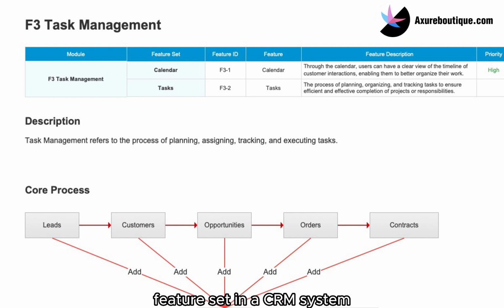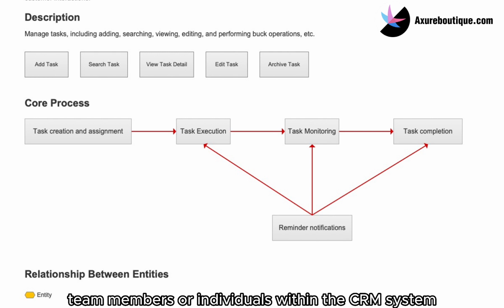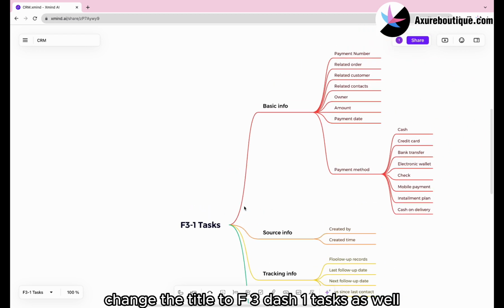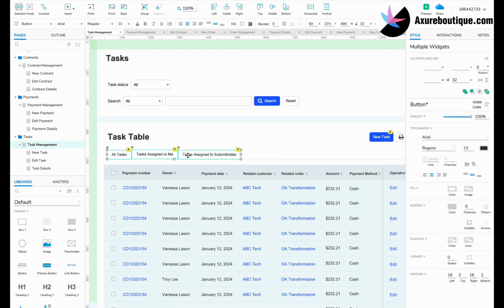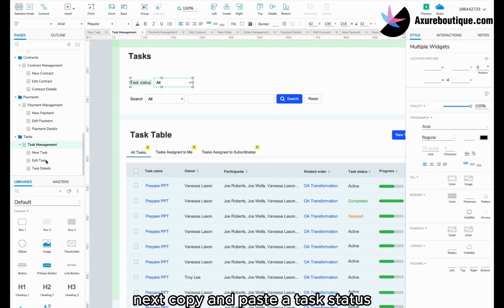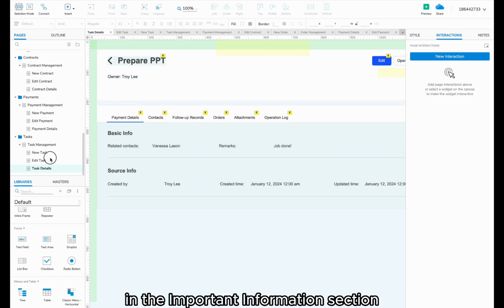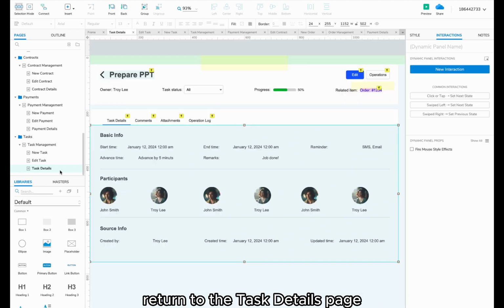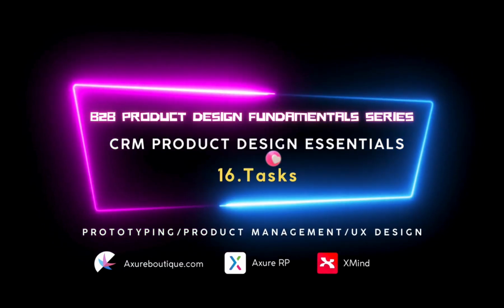CRM Product Essentials | Prototyping & Product Management & UX: 16.Tasks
The task management process in a CRM system typically involves the following steps:
Task creation and assignment: Users create tasks and assign them to specific team members or individuals within the CRM system.
Task execution: Assigned team members or individuals carry out the tasks according to the details and requirements specified in the CRM system.
Reminder notifications: The CRM system sends out automated reminders and notifications to the relevant individuals to ensure that tasks are not overlooked or delayed.
Task monitoring: Managers and supervisors can monitor the progress of tasks within the CRM system, tracking their status and any potential issues that may arise.
Task completion: Once tasks are finished, team members mark them as completed within the CRM system, providing a clear record of the task's resolution.